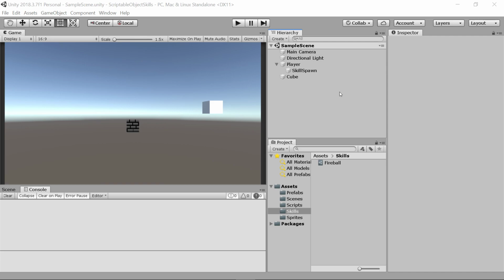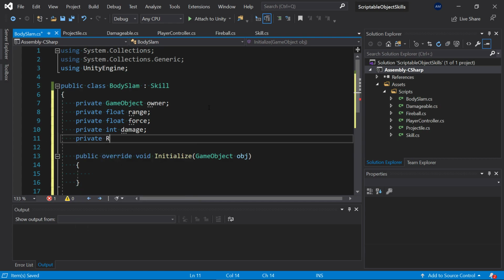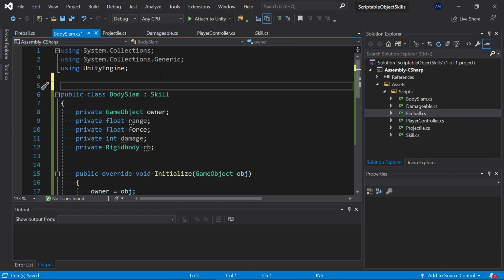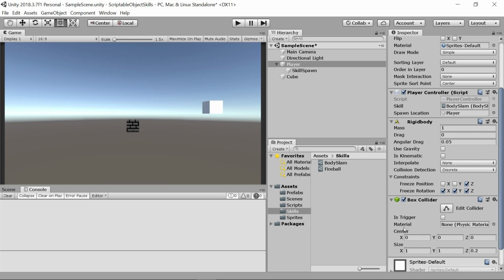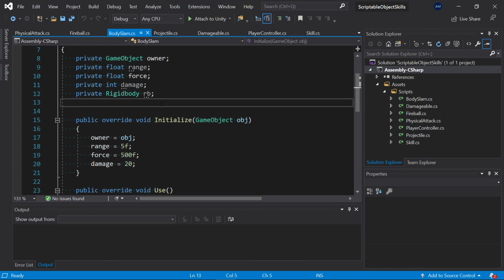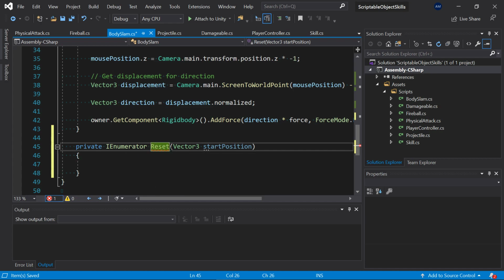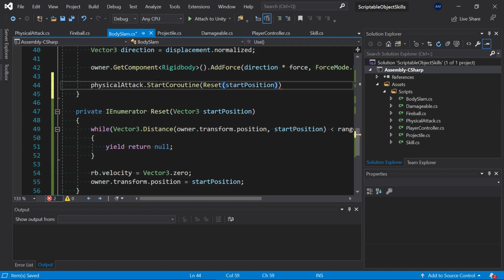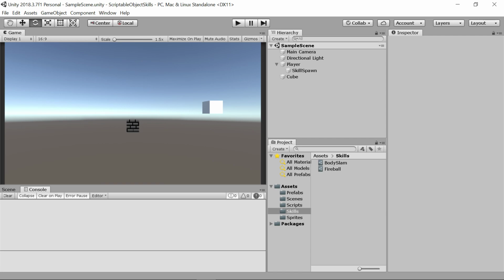Unity ScriptableObject Skills: Part 3 - Body Slam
Unity tutorial for using scriptable objects as skills!

This tutorial series is one of many ways to use scriptable objects.
As a game developer I wanted to create a tutorial to show one of the ways you can put into place to put skills into your game using scriptable objects.

In this video we will create the body slam skill.